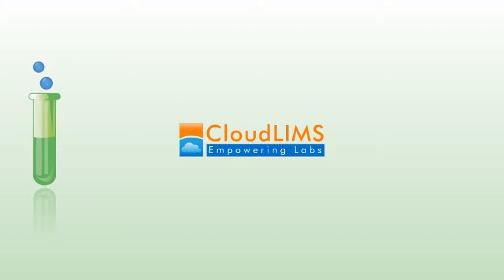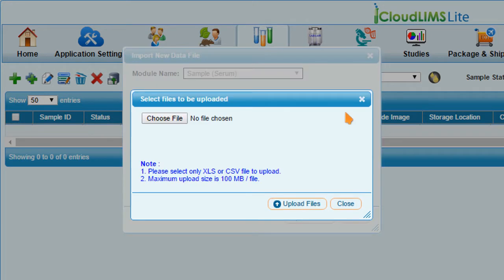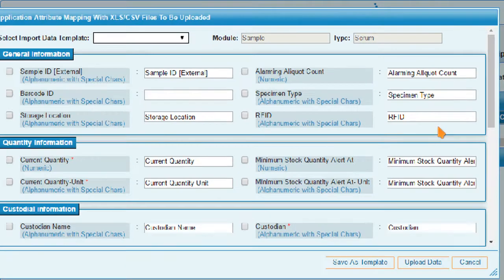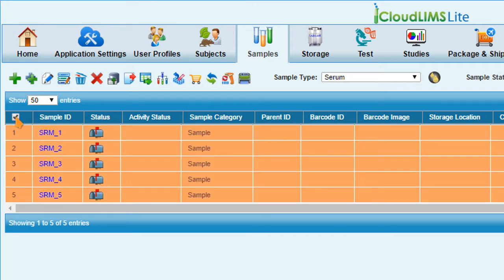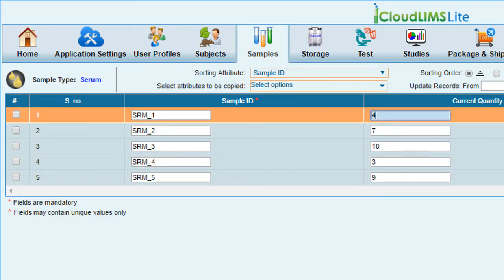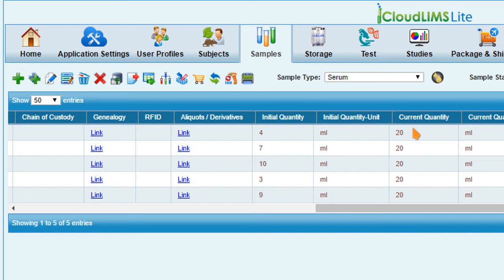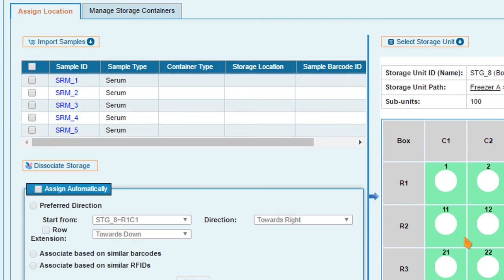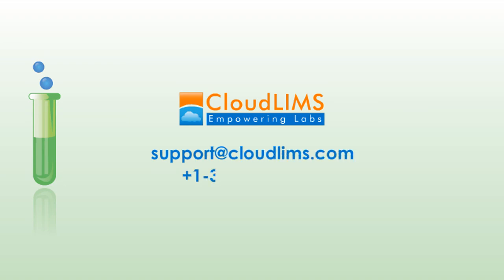CloudLIMS: Learn How to Add, Edit and Store Samples in a Batch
Watch this informative video to understand the process of adding, editing and storing samples in a batch using CloudLIMS.